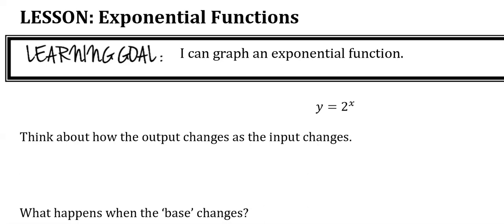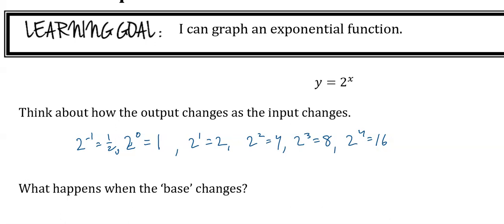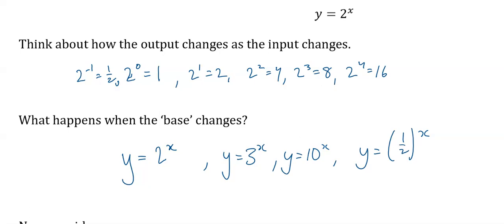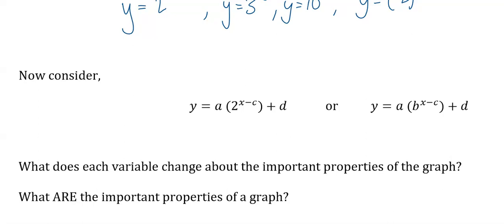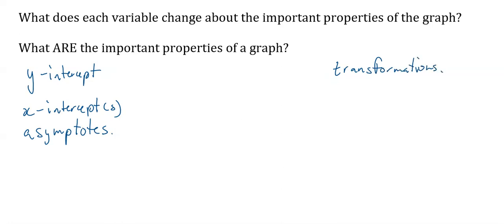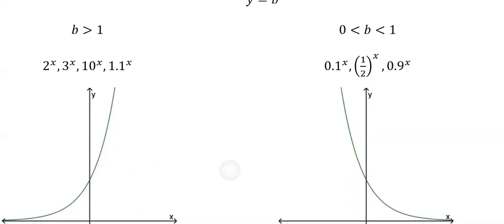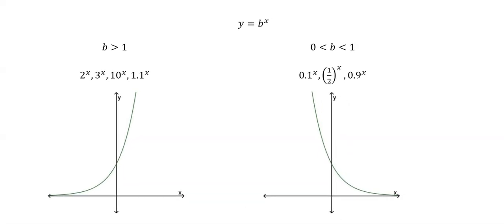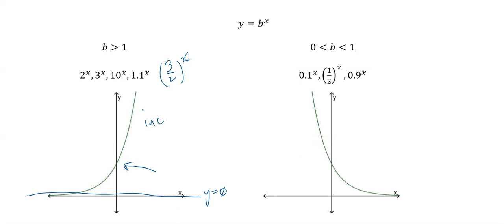Review of Graphing Exponential Functions